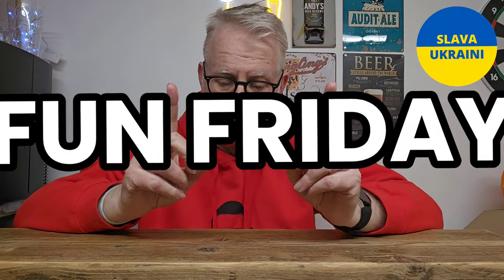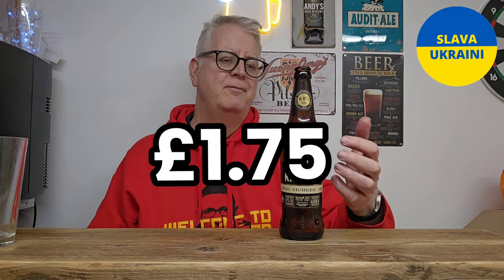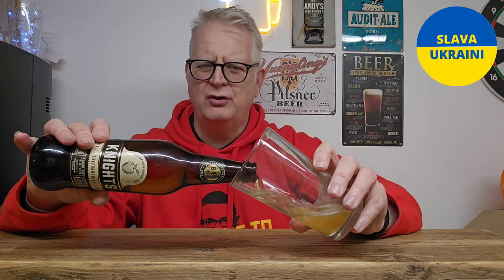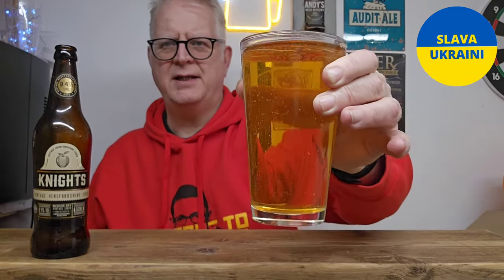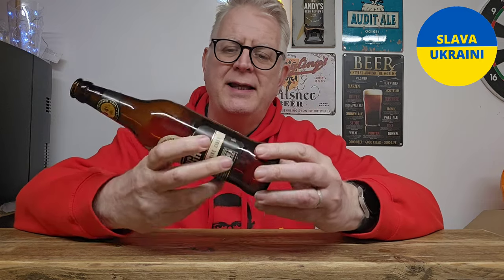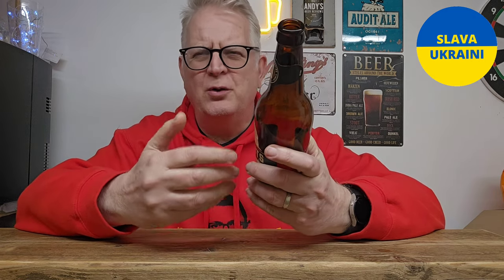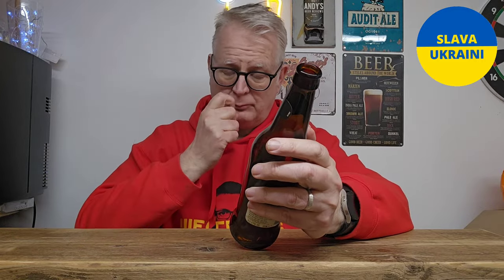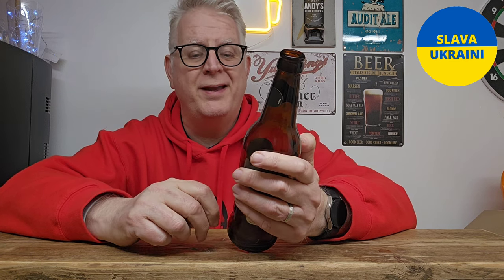FUN FRIDAY: Knights Vintage Herefordshire Apple Cider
Remember the feel of a crisp autumn day?

Vintage apple cider brings that vibe back. It shouldn't be just a drink; but a stroll down memory lane.

Picture freshly picked apples, pressed into a golden elixir bursting with flavour. Each sip carries the essence of orchard-fresh apples, a symphony of sweet and tangy notes dancing on your palate.

Vintage apple cider is a timeless treat that never goes out of style.

Now I have a mental issue with Aston Manor, but what is this vintage cider of theirs like?